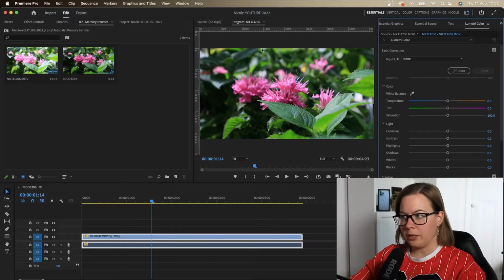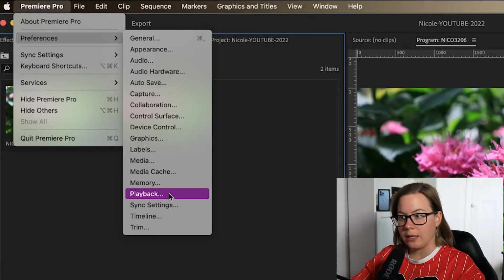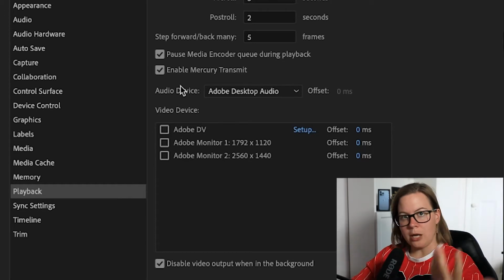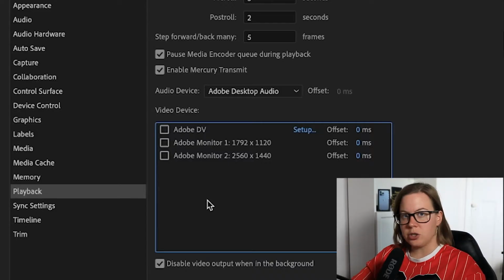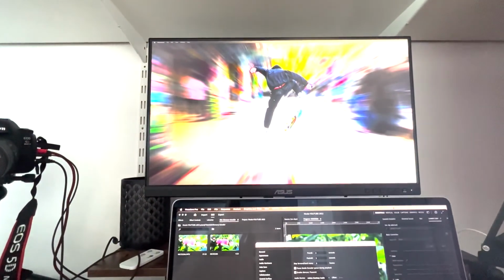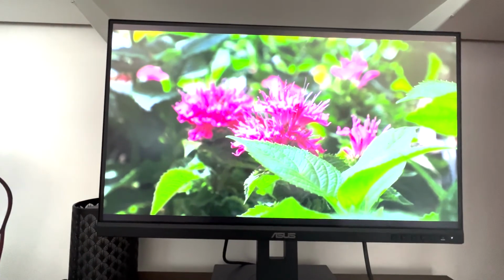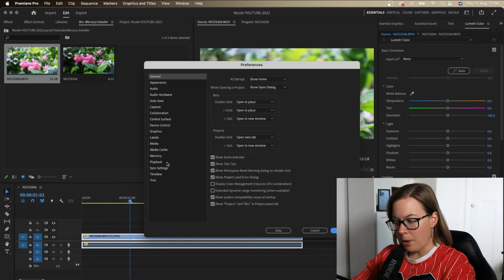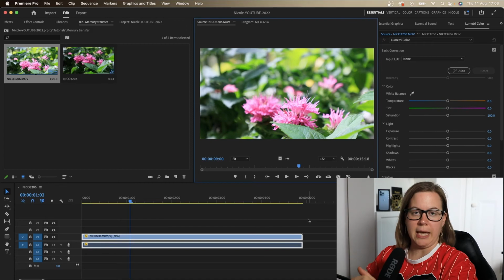How To Preview Your Footage On an External Monitor in Premiere Pro?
Color grading monitor
Are you using external monitor and you want to preview the footage in full screen before exporting?